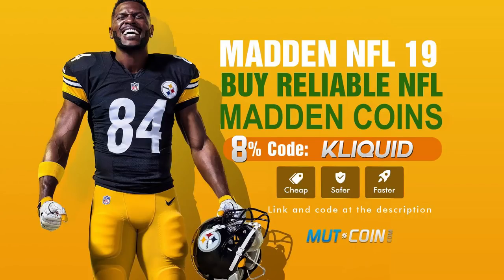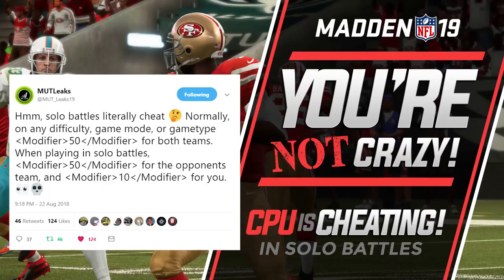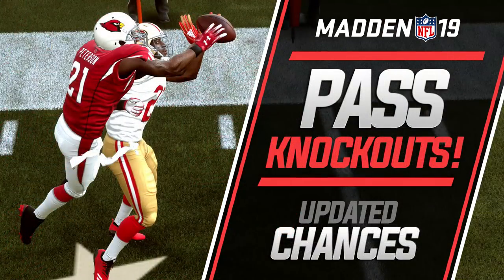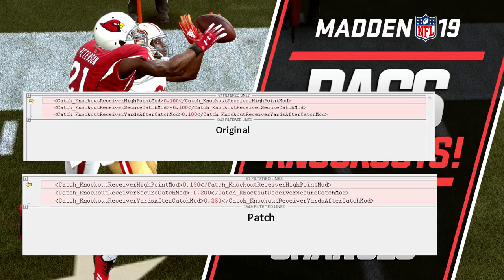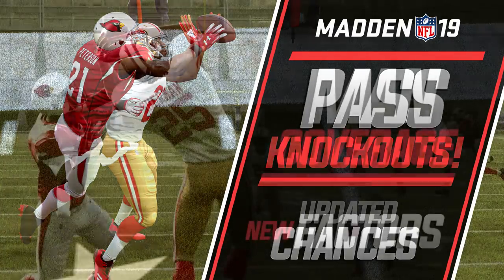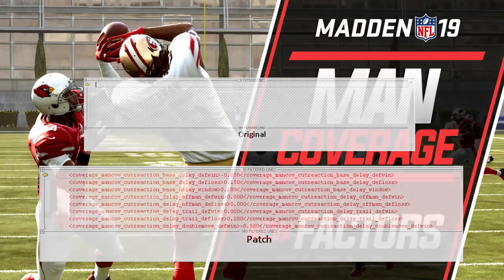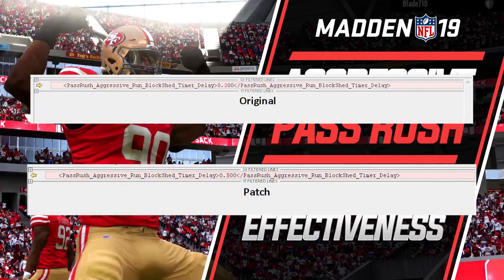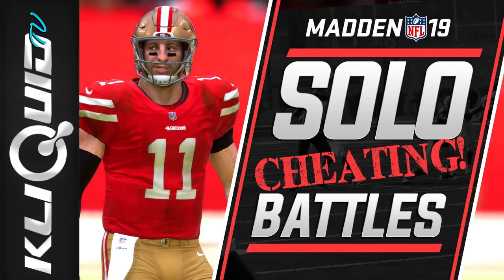You're NOT CRAZY! MUT 19 Solo Battles Are CHEATING! Madden 19 HIDDEN PATCH UPDATES!